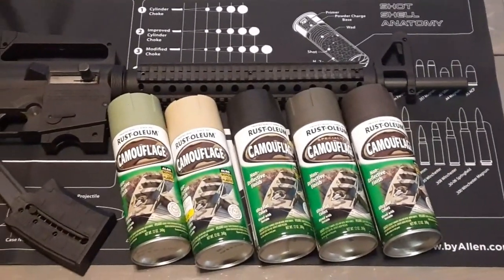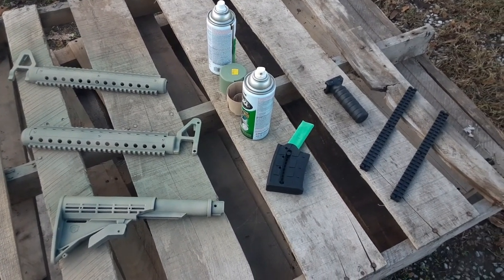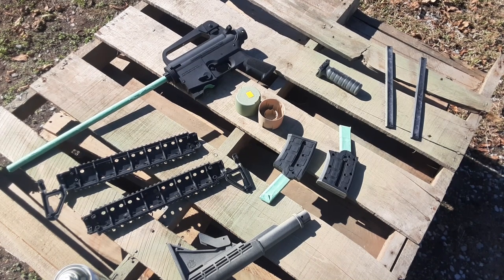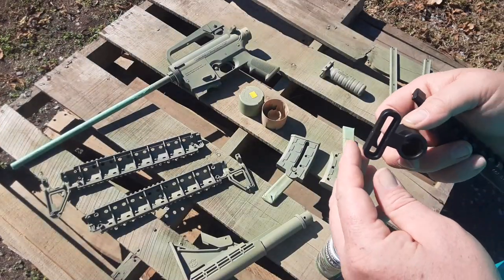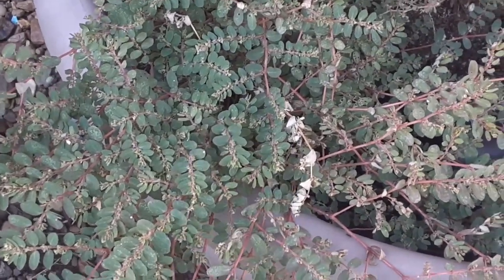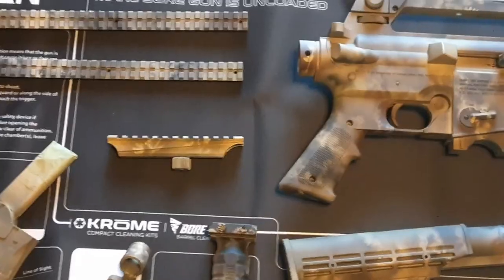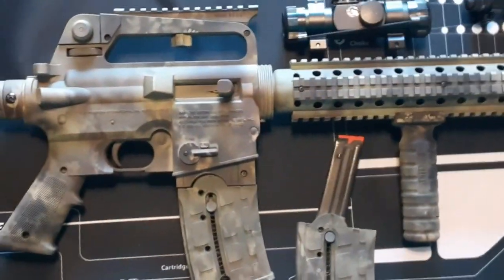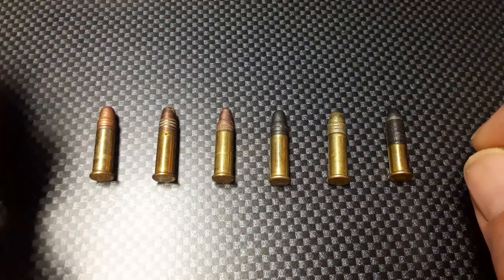How to Paint Your Rifle / How to Rattle Can Your Rifle / How to Spray Paint Your Gun / Easy Camo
How to paint your gun camo with a spray paint or rattle can.
Just some fun arts and crafts for the grown ups today. Taking just a plain looking black rifle and sprucing it up just a bit.

Silverback Prep         11:15 AM - YOU ARE HERE!!

Mrs, Coin Crew          12:00 PM -

Big Red Bullion          12:15 PM -

Stacks and Stuff        12:30 PM -

Madd Stacker             12:45 PM -

Special Shout Out to Miss Ida Herring this week as well. She is almost at the 1k mark so if you haven't made it over there yet, please go visit her in her she-shed and tell her the premiere train sent ya.

Thank you for joining us on this train ride. If you would please go and start off with the amazing artist TheWulf 56

Hey everybody please continue this EPIC 8 Channel Premiere party and jump with us to the next video with The Savage, Pistol Packing Pilot

If you would like to make a donation to the channel for better video equipment so I can bring you a lot better content please feel free at one of the options below.
Also have Google Pay and Zelle available.

And if anyone needs to physically send me something it is-

copyright statute that might otherwise be infringing. Non-
profit educational or personal use tips the balance in